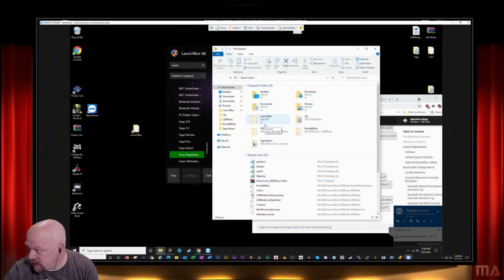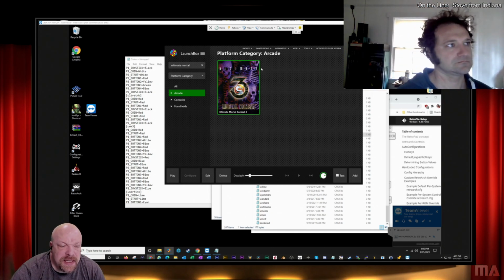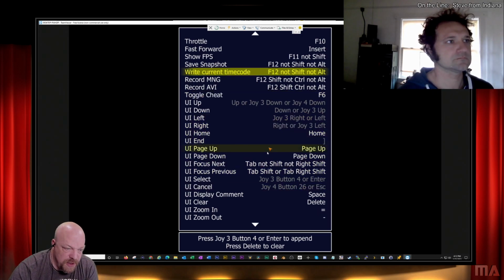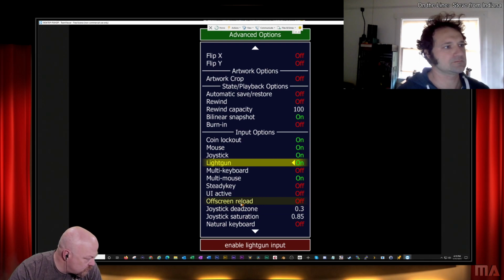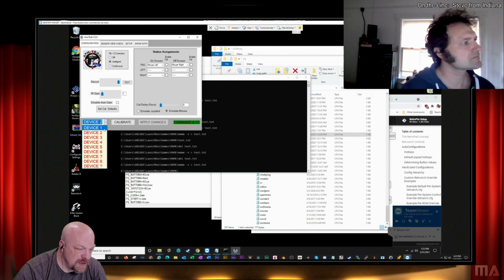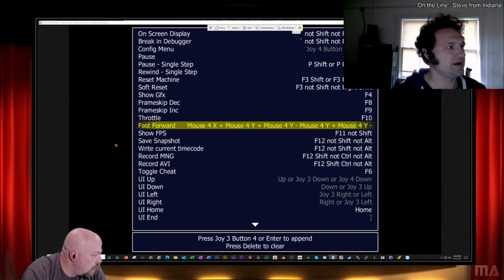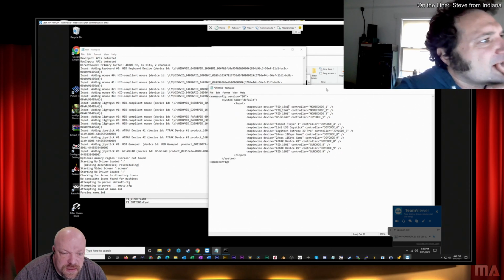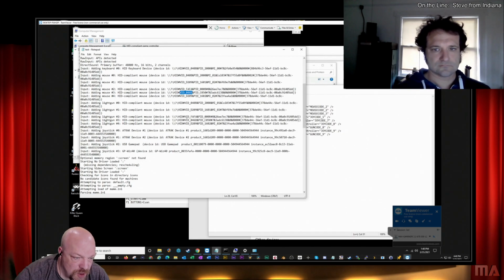Helping Tyler with LED Blinky - Part 1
In this 2-parter I try to help Tyler with issues with his LED Blinky, but the problem ends up been more complex than either him or I anticipated.

Chapters:
0:00 Intro
0:20 Recap of previous efforts
0:50 Resuming troubleshooting efforts
4:04 Not Steve, this is Tyler
4:30 Both Joysticks are Red - WTF?
4:43 Ah, back to basics
5:00 This is not a LED Blinky issue... YET
5:20 Joycodes Changing?  We need to map your ID's
6:29 Intro #2
6:55 Helping with remapping the IDs using my own videos
28:43 Fixing the gun buttons
32:20 Finishing the other mappings